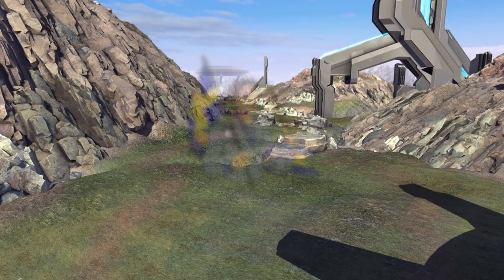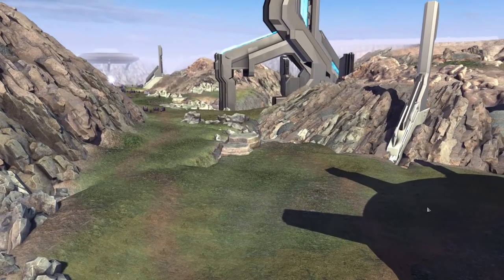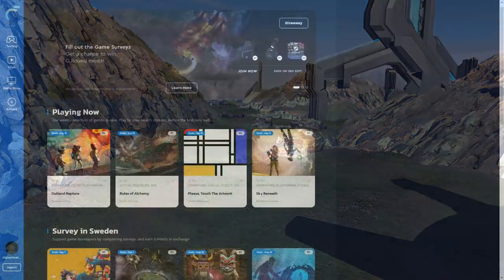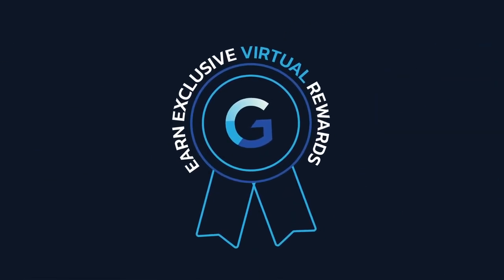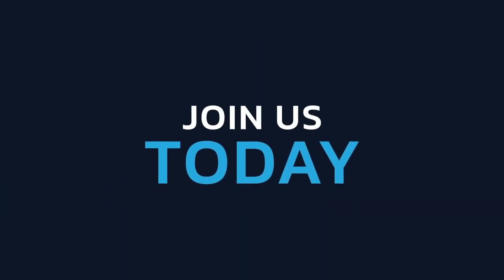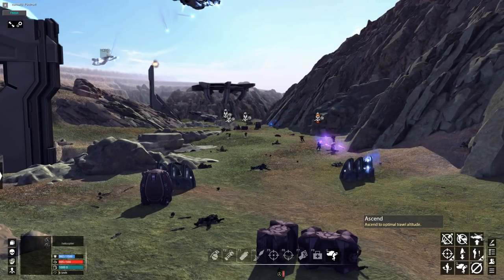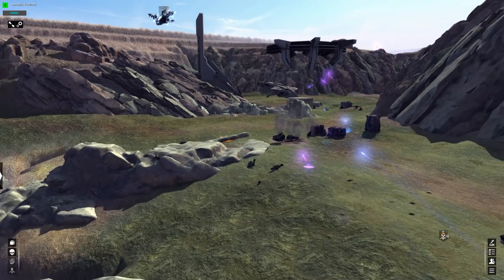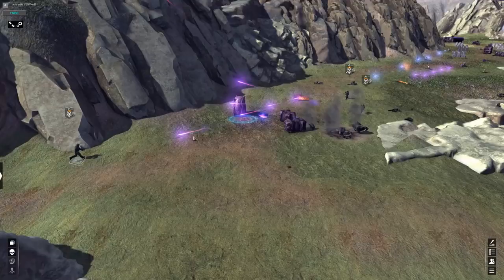Pelican UNSC Marine Raid on Covenant Base during Fall of Reach - Halo: The Silent Cartographer Mod